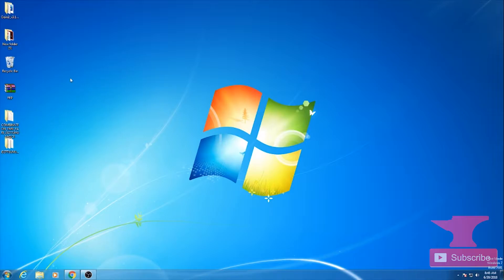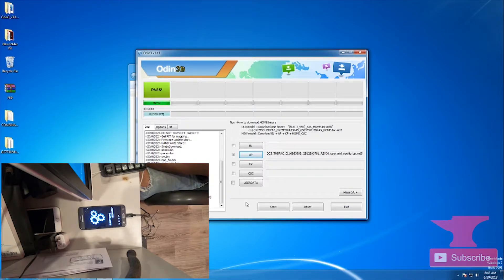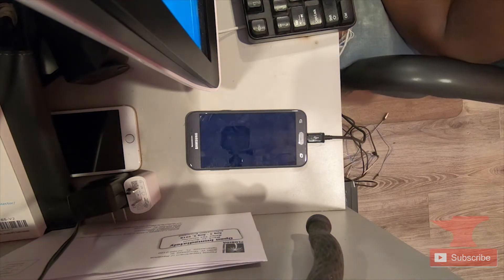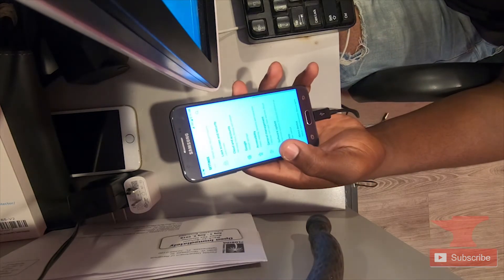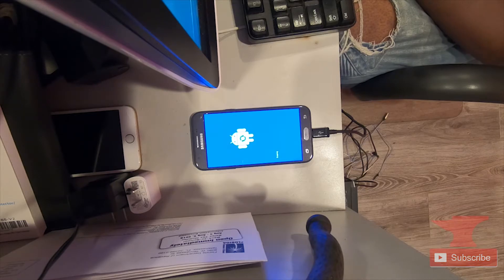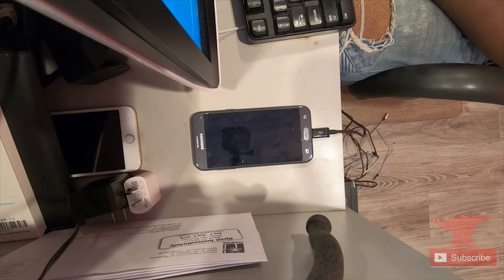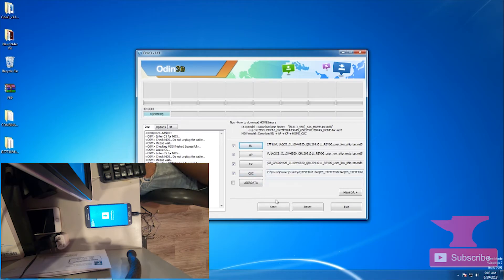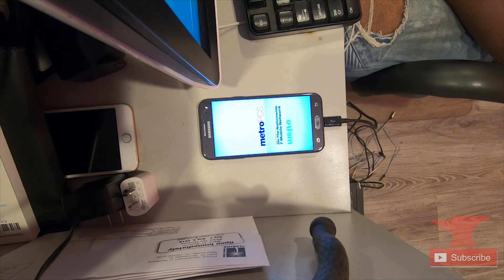BYPASS GOOGLE LOCK FRP REMOVE GOOGLE ACCOUNT SAMSUNG J3 J327T J327T1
UNLOCK CHIP "UNLOCK ANY PHONE" RSIM12

QUICK SIMPLE TUTORIAL ON HOW TO BYPASS A FORGOTTEN GOOGLE ACCOUNT EMAIL OR PASSWORD TO AID IN THE RECOVERY OF SOMEONES  PERSONAL DEVICE.

THIS IS ONLY A VIDEO TO  AID SOMEONE WHO HAS FORGOTTEN THEIR PASSWORD OR RESET THEIR DEVICE BY ACCIDENT *WE ARE NOT PROMOTING AND ADVOCATING THIS TO ANY THEFT OR LOST DEVICE*

THANK YOU ENJOY FILES ARE AS FOLLOWS BELOW TO DOWNLOAD!!

SAMSUNG DRIVERS (MUST DOWNLOAD SO PHONE WILL BE RECOGNIZED!!)

FRP TOOL

ODIN 3.12.1

COMBINATION

STOCK FIRMWARE